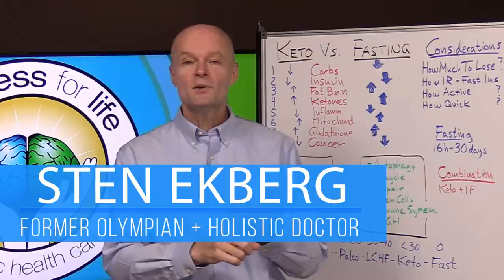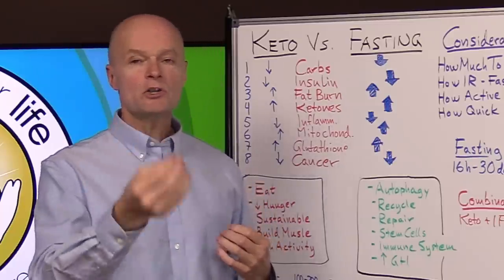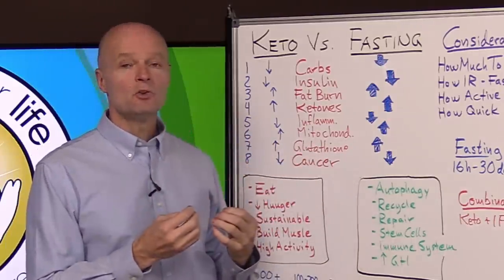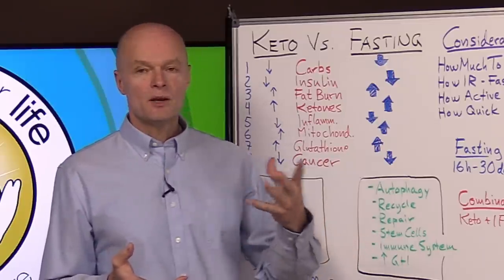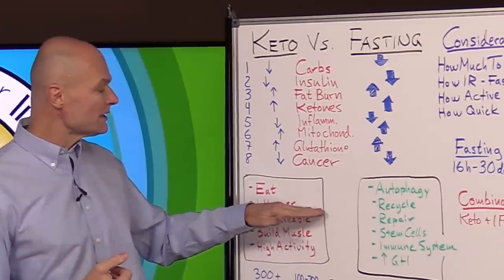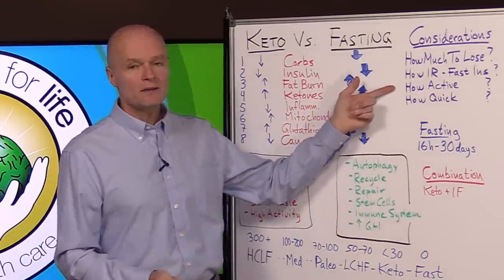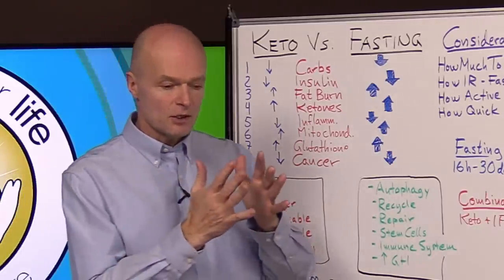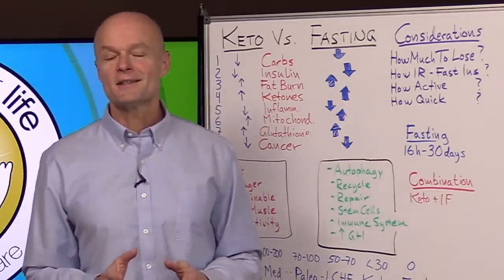Keto vs Fasting - Which Is Better?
. The keto diet is essentially a low carb, high fat, moderate protein plan where Intermittent fasting is not eating for brief periods of time. Both have great benefits, but which is better or worse for your health and weight loss goals? Dr. Ekberg simply explains in a way that makes sense. Let us know which do you like most, do you eat keto and fast or are you planning on doing either.

Welcome to Which Is Better For Your Health by Dr. Sten Ekberg; a series where I try to tackle the most important health issues of the day in a natural and safe way. Remember to make your comments positive and uplifting even if you disagree with something that was said by me or others.

5920 Odell St
CummingGA 30040